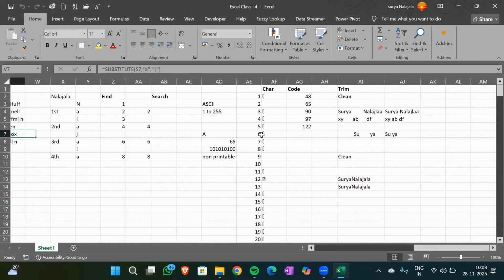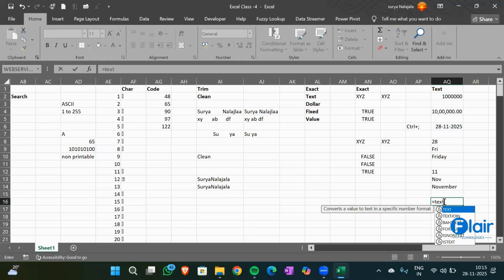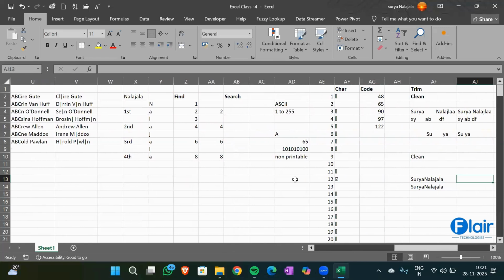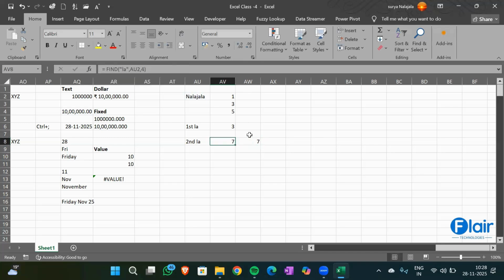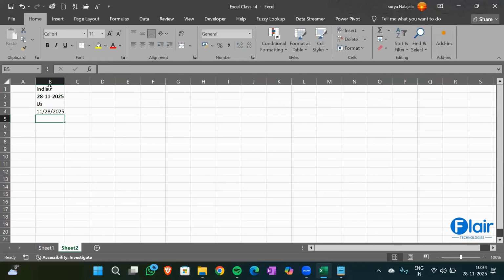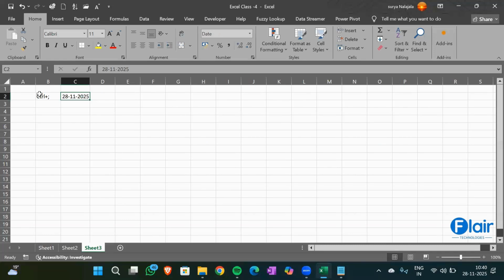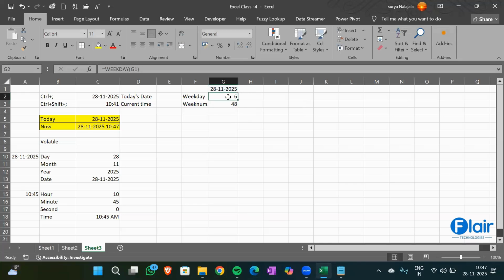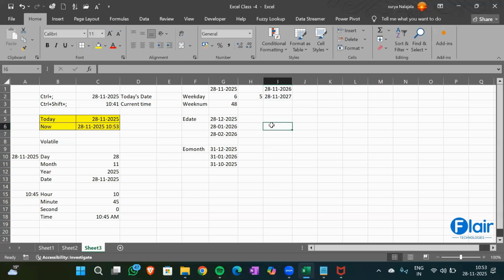Microsoft Excel Class V - Functions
In this session, we explore 5 essential Excel functions that help improve data formatting, comparison, and conversion.

You’ll learn how the EXACT function checks text accuracy, how TEXT formats numbers into readable strings, and how DOLLAR applies currency formatting.

We also cover the FIXED function for rounding and formatting numbers, along with the VALUE function to convert text into actual numeric values.
These functions are widely used in reporting, data cleanup, and business analysis.

🔍 Functions Covered

EXACT

TEXT

DOLLAR

FIXED

VALUE